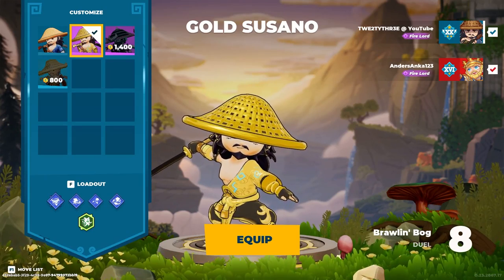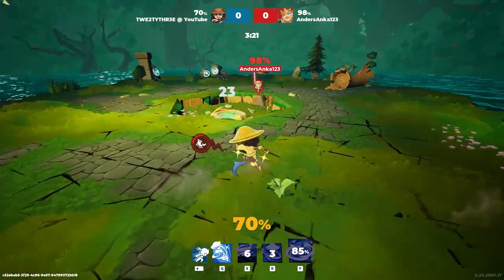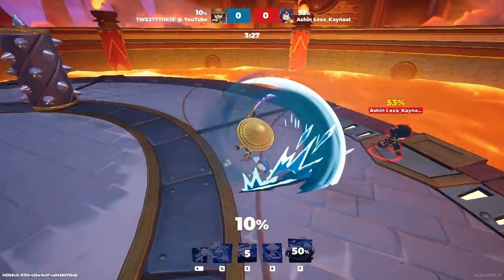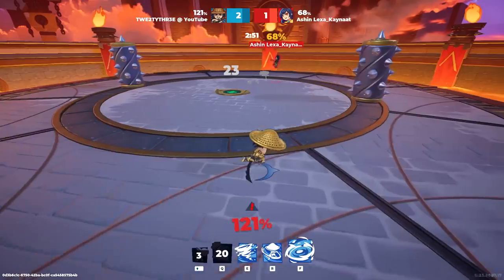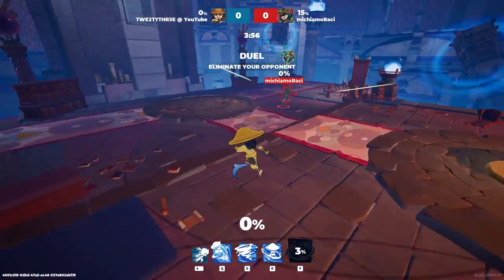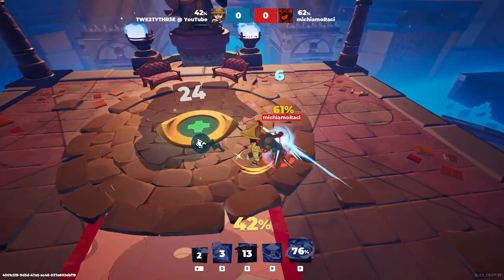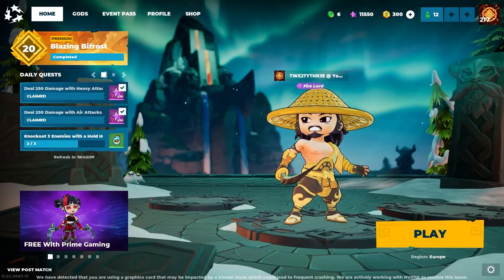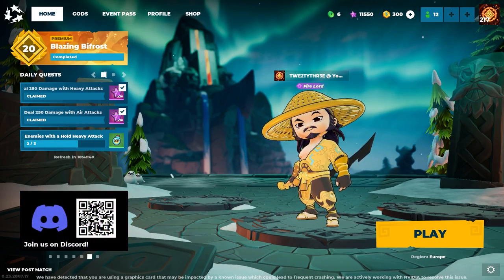Had to Scratch my Susano Itch in 1v1 | #3 Susano DKO Gameplay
🎮 Today, I brought out some more of the golden Beyblade, Susano. I hope you enojoy this 1v1 gameplay video.

Timestamps:
00:00-00:29 Intro
00:30-01:25 Talents
01:26-03:39 Susano vs King Arthur
03:40-11:17 Susano vs Amaterasu
11:18-15:34 Susano vs Hercules
15:35-22:08 Susano vs Loki
22:09-29:29 Susano vs Loki
29:30-30:08 Outro